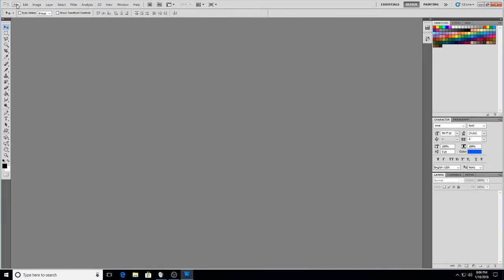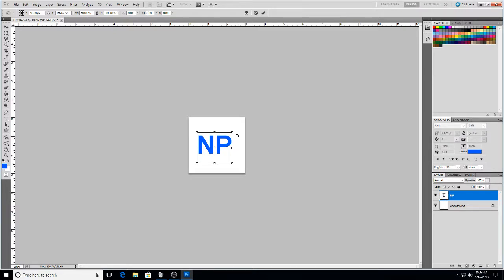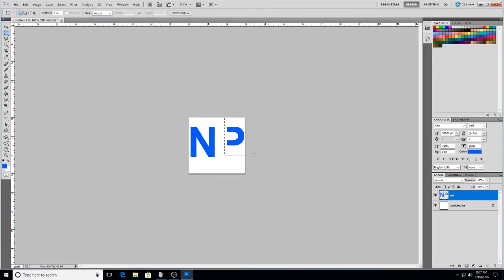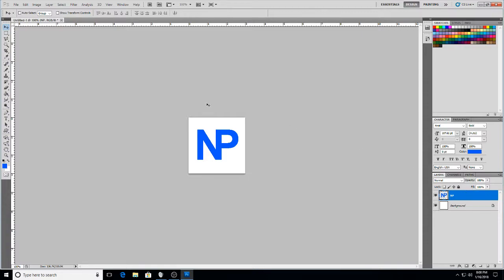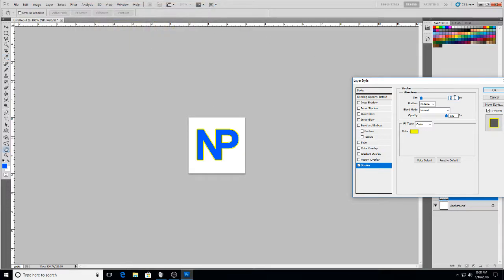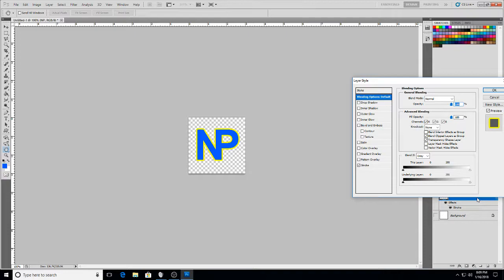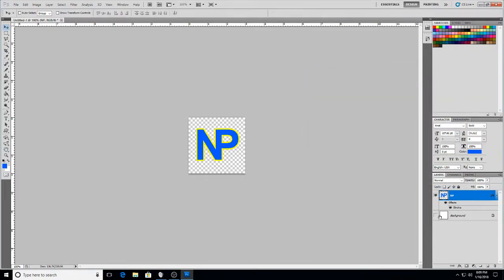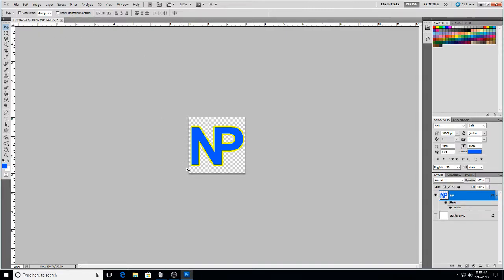simple logo design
intro to digital design, simple logo design.  How to create a very basic logo using the text tool and saving it so that the background is transparent.  Watch this before you start creating your logo on the computer for class.